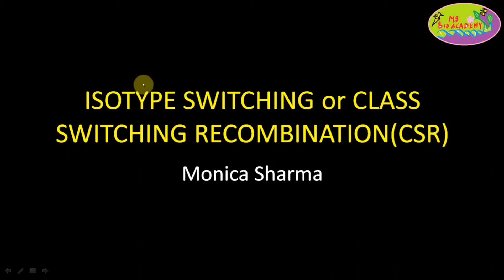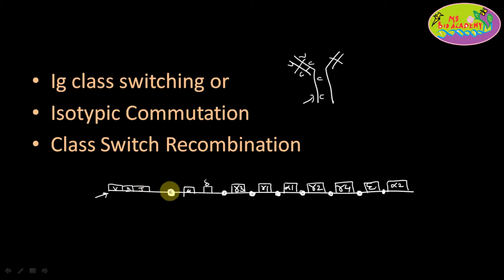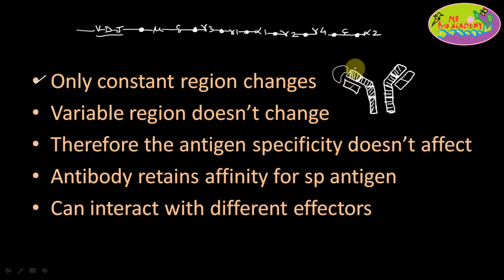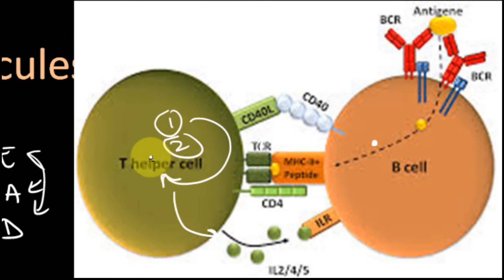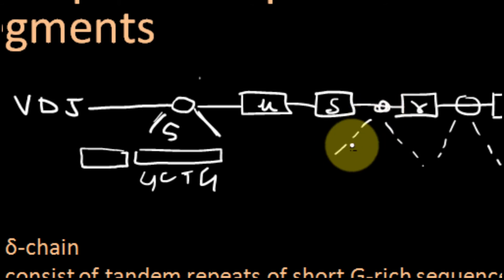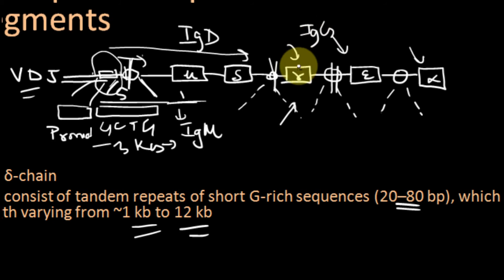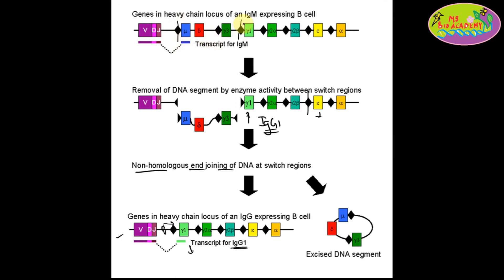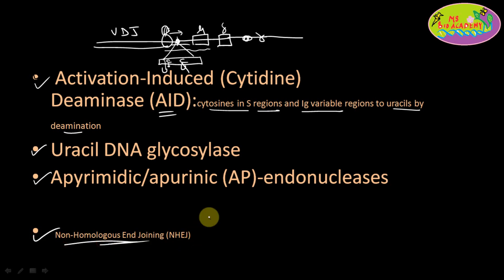(English Explanation)Antibody Class/Isotype Switching(CSR)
This video will explain you about the process of class switching or isotype switching in antibodies. Also, it gives a complete detail on what are the enzymes and regions in DNA involved and how they activate specific isotype of antibody to be produced . Helpful for everyone who wants to clear their concepts, including class 7th, 8th, 9th, 10th, 11th, 12 and also NEET, GATE, CSIR-UGC net exam aspiring students